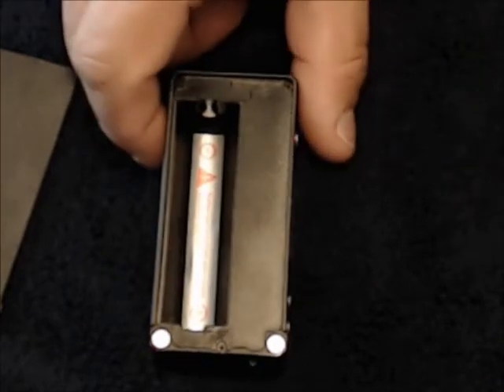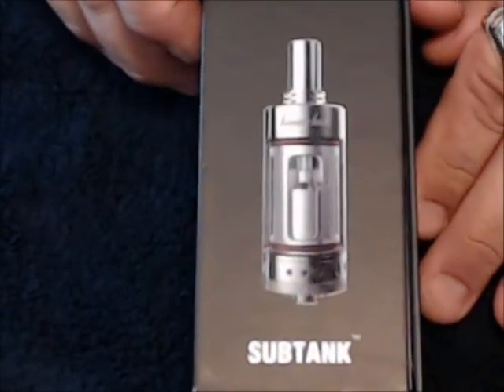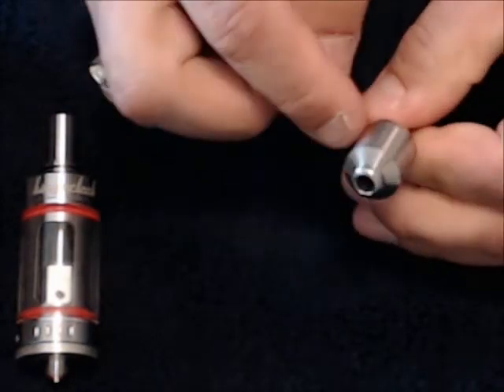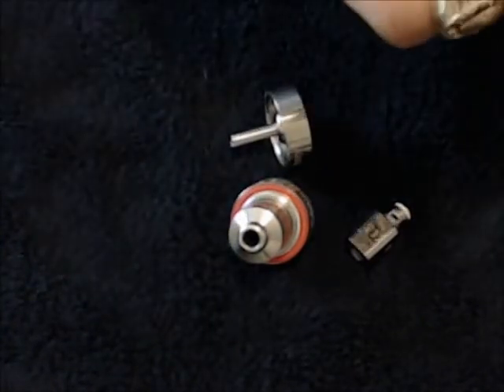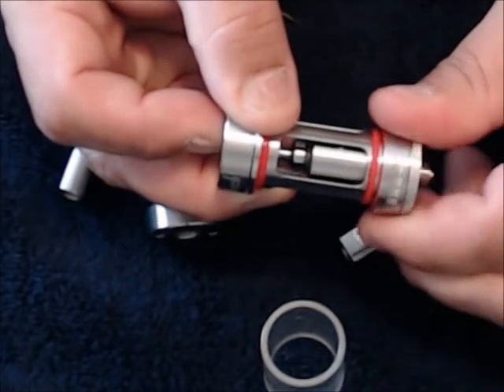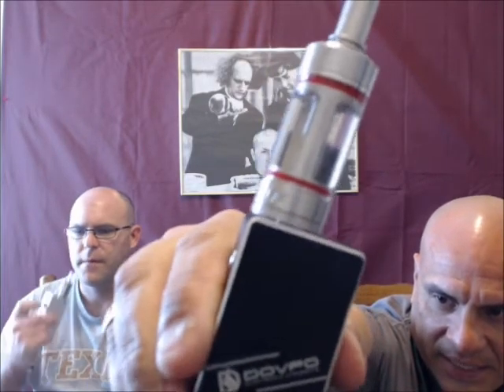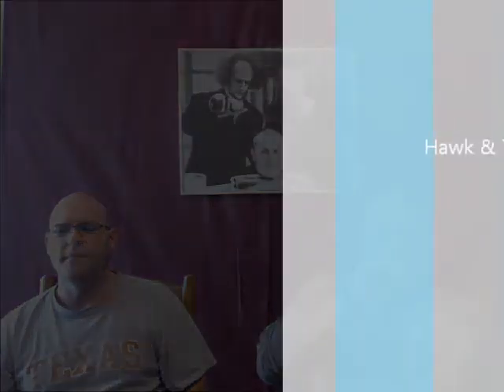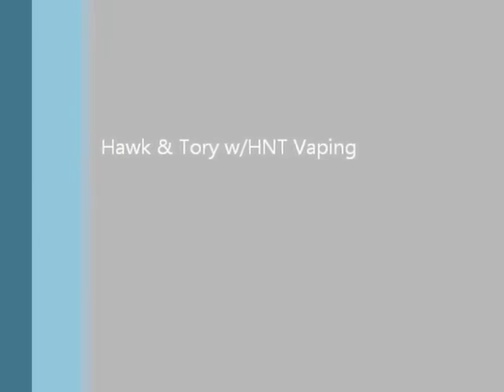DovpoMini50&Subtank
Our take on the Dovpo Mini 50W & Kanger SubTank. Followed with comments on vaping news.